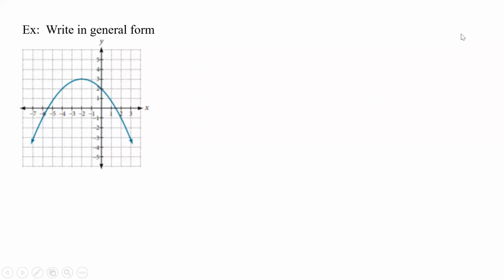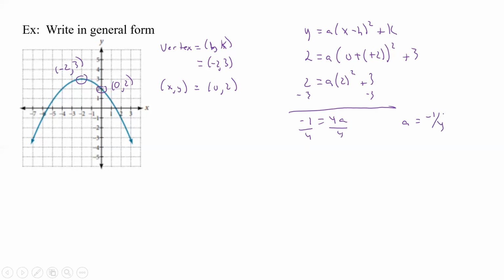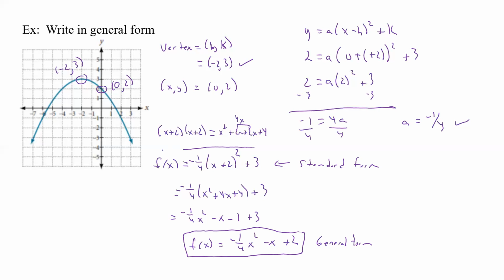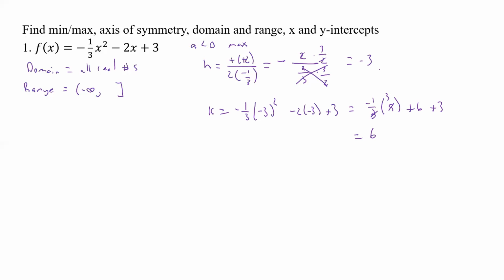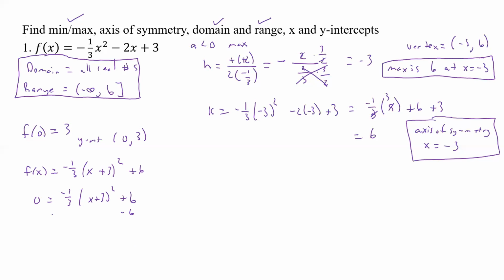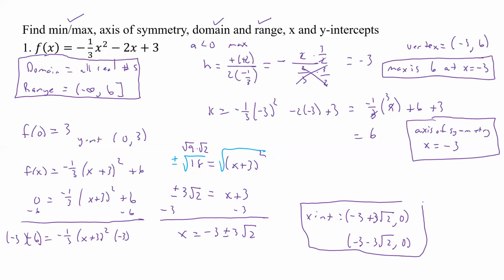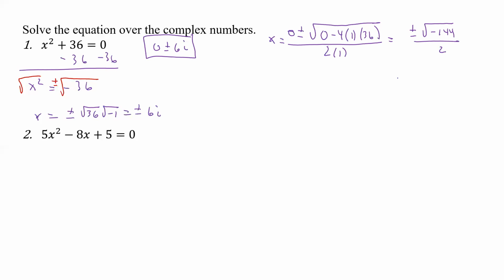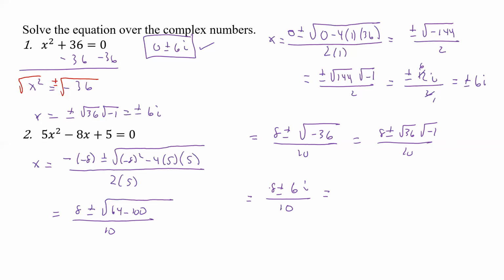3.2 Examples Pt I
Examples:  3.2  Quadratic Functions Pt I